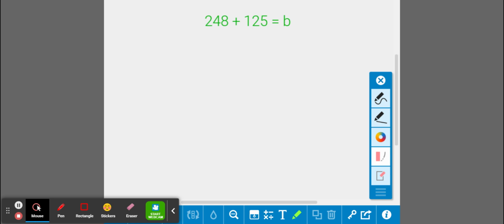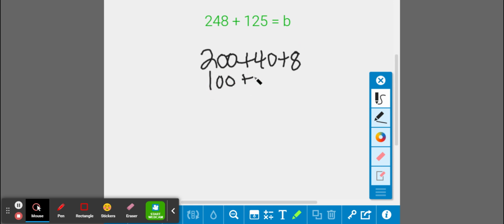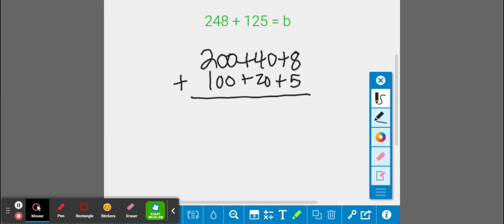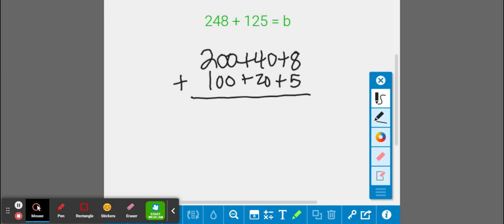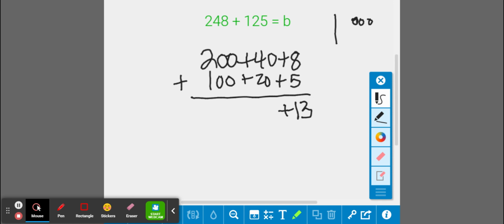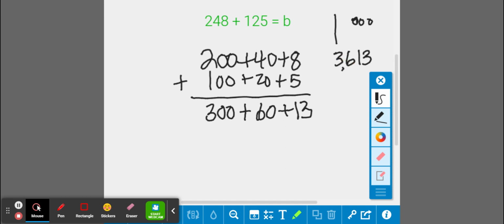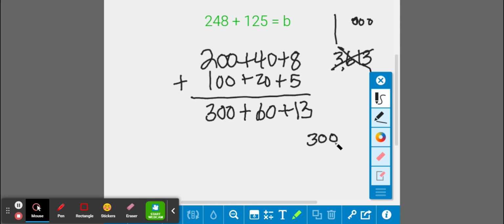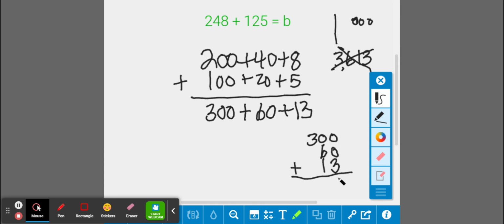ES 3 Math Partial Sums for Addition